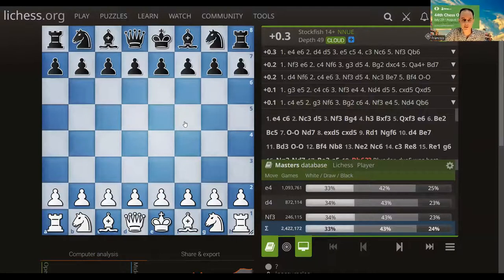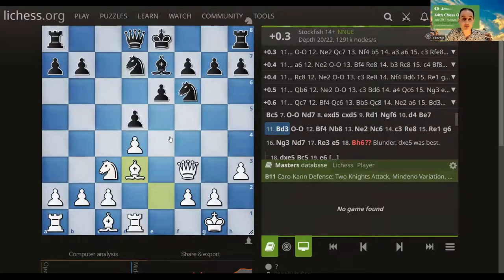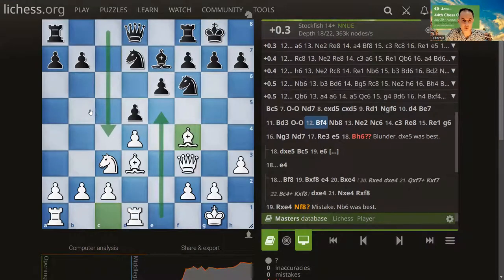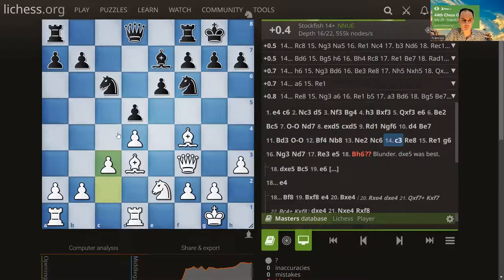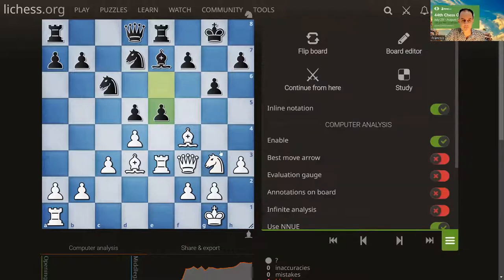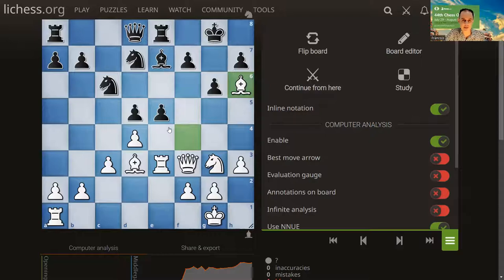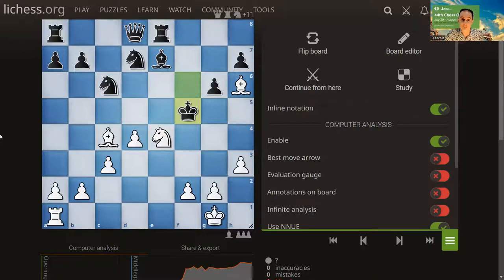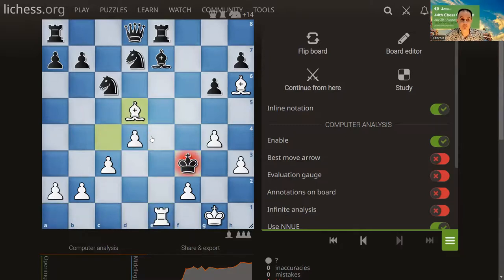Wesley So's rook sac in 2022 Chess Olympiad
This video shows a game between GM Wesley So of America and GM Hrant Melkumyan from Armenia. The game was played in round 7 of the 2022 Chess Olympiad, with So chalking up a quick victory after his opponent took the bait in a highly tactical position.